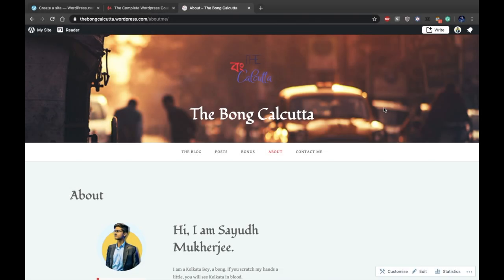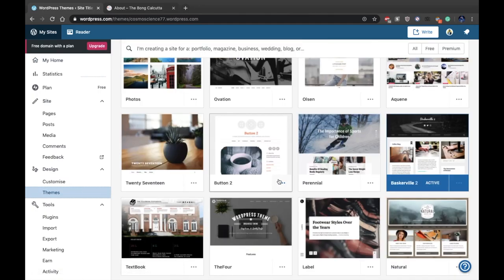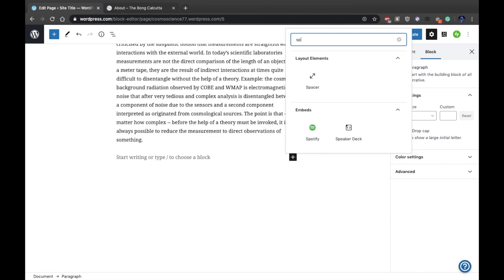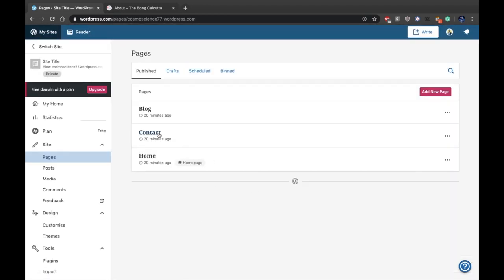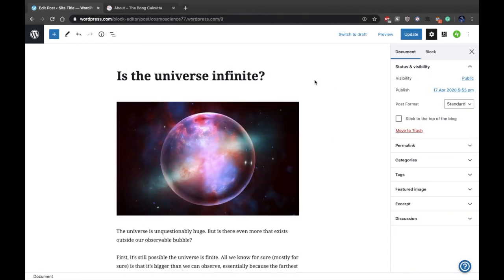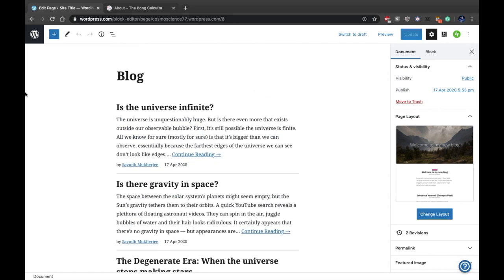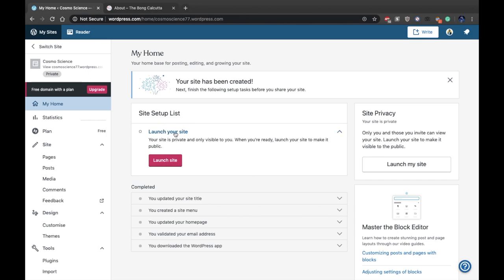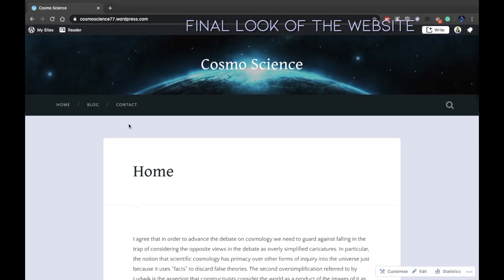How To Make A Free Wordpress Blog In 10 Mins! -2020-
Get To Know How to make a free Wordpress blog in just 10 mins. This video might be helpful for those who want to complete their assignment or have a short task to do...

The blog I made in this video cosmoscience77.wordpress.com
The blog I made myself- thebongcalcutta.wordpress.com